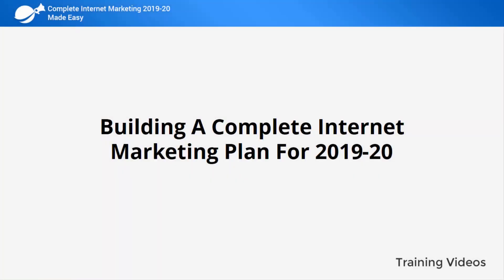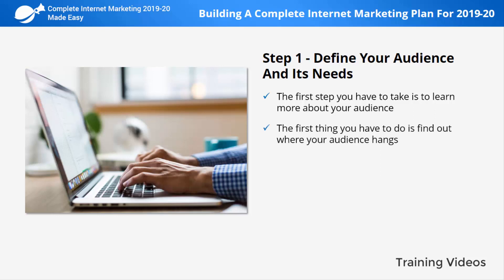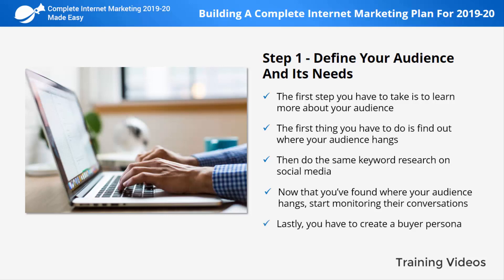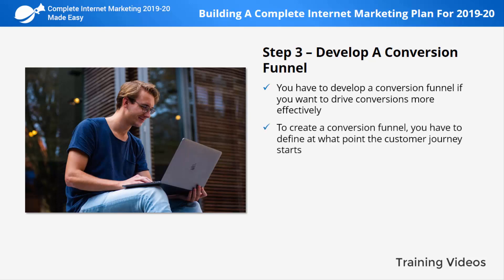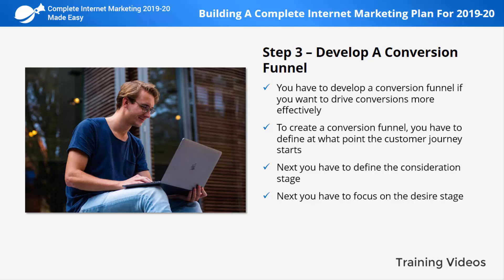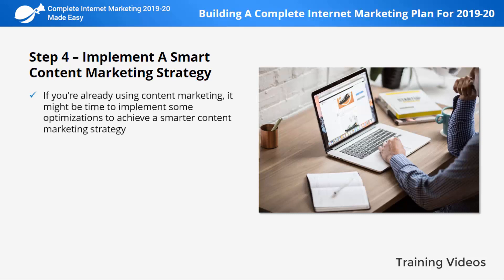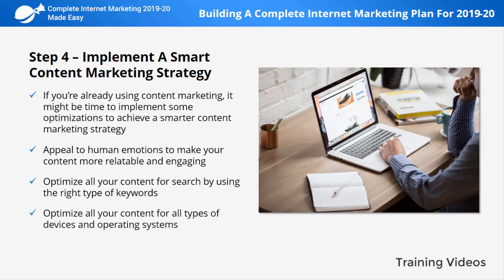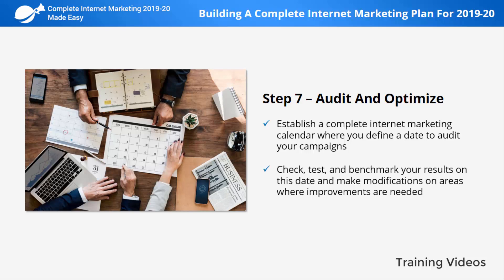Building A Complete Internet Marketing Plan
This is well known that to become a MILLIONAIRE you need to have MONEY for investment, but we have made this video course that will provide you a perfect platform for making passive MONEY. You only need to learn and apply these tricks from this superb video course that will develop your skills. The steps are really simple to learn and over-the-shoulder which will make you RICH by using internet marketing in your online business. Find this video course which is one of the highest-rated tutorials to get huge passive MONEY without any effort.